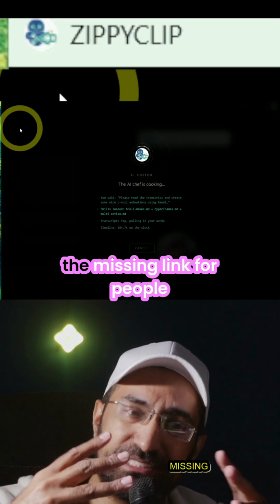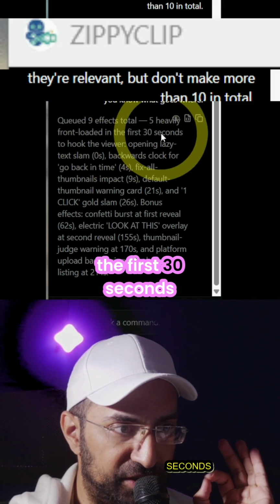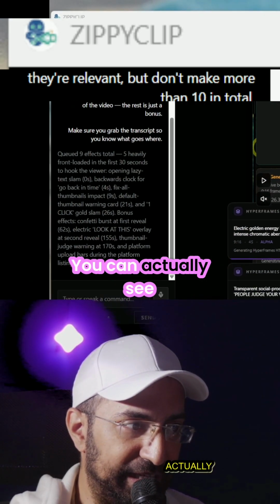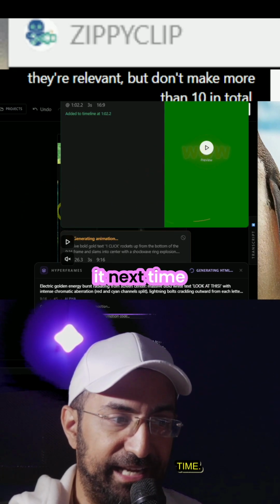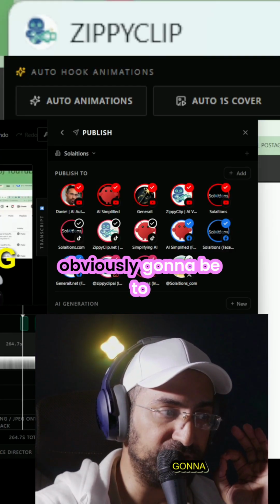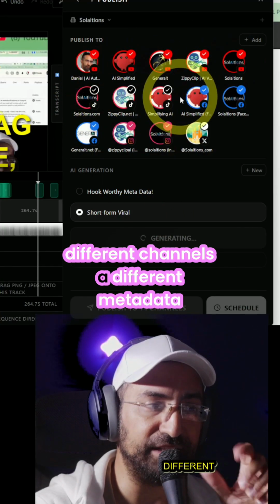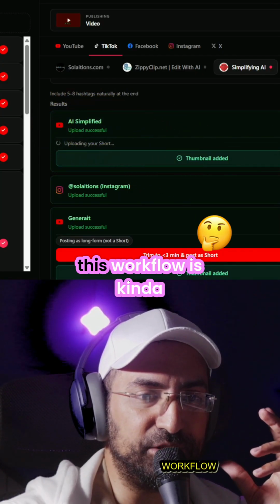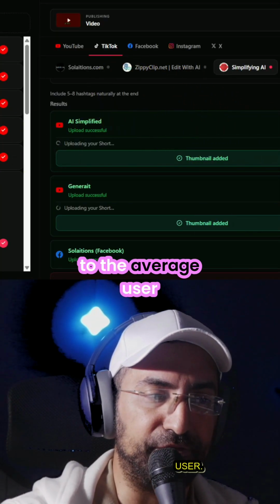ZippyClip: AI Video Editing Magic in One Click!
Discover ZippyClip, the AI video editor that adds one-click auto-animations, ReMotion, and Hyperframes to your clips. See exactly what the AI is doing and publish to all your channels effortlessly. Edit, animate, and publish in minutes!